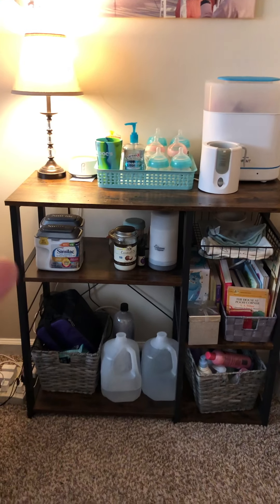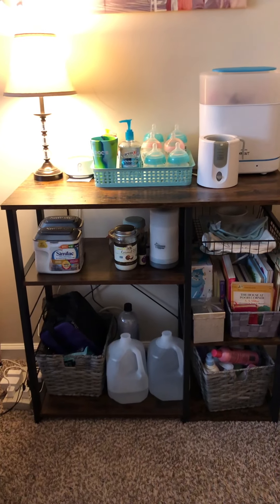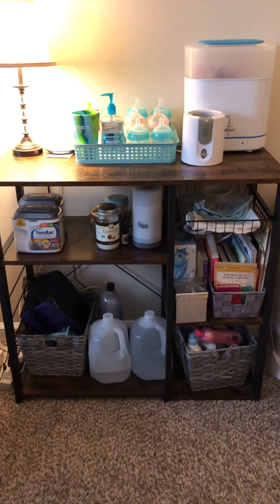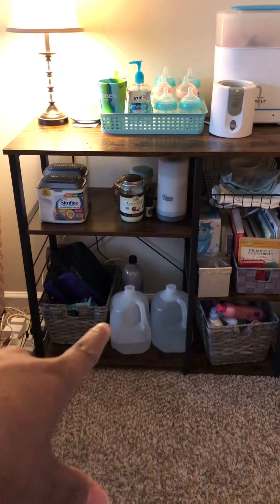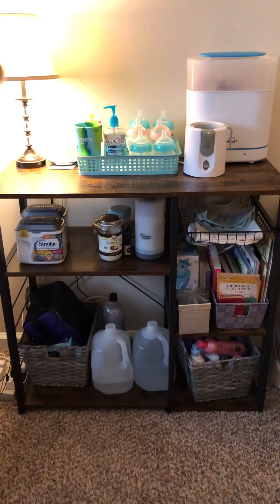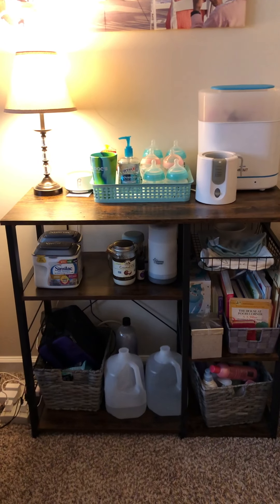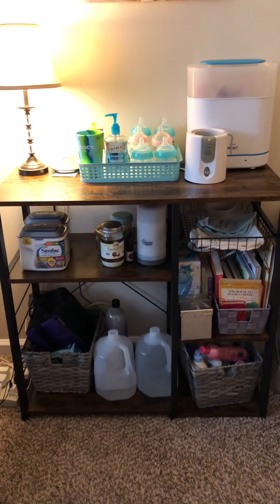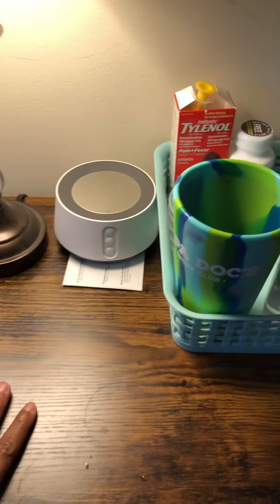Mom’s Baby workspace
This cart has been so helpful to me right after having the baby. I got this consul table from Wayfare.com and places it right outside my bedroom for snacks and drinks.

 I got this so I would not have to go up and down the stairs to possibly injuring myself after my C-section.

Now that we have moved, I lost some square footage and have had to place this table in my room. My husband and I have made our space functional by making sure every inch of space has been used for a purpose.